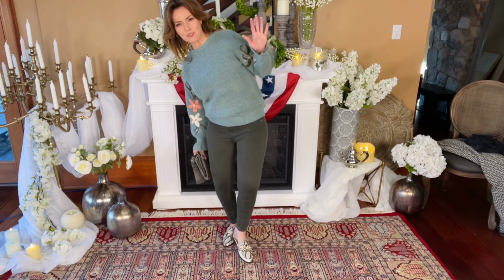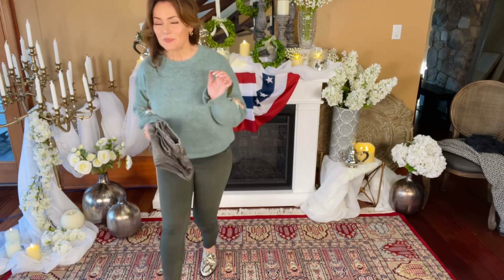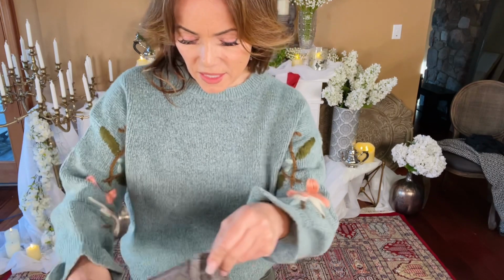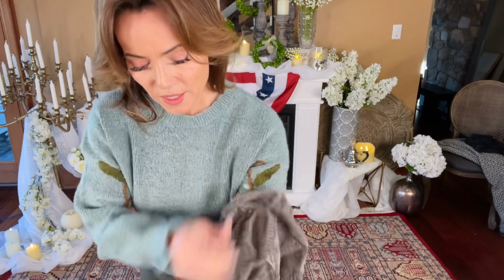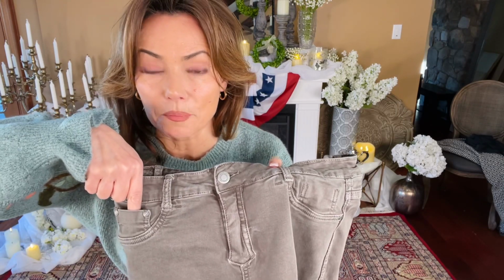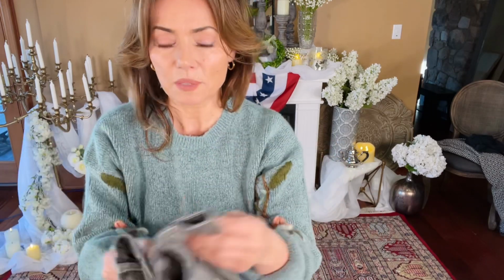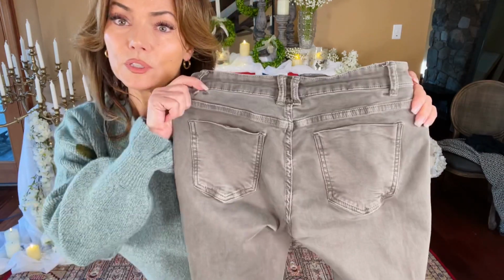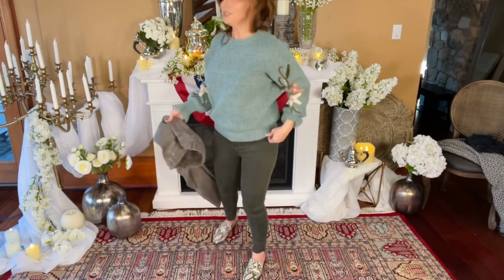Reversible Python to Solid Jeans in Olive